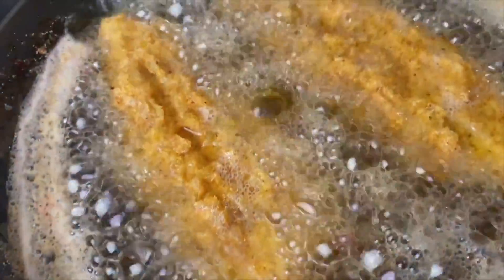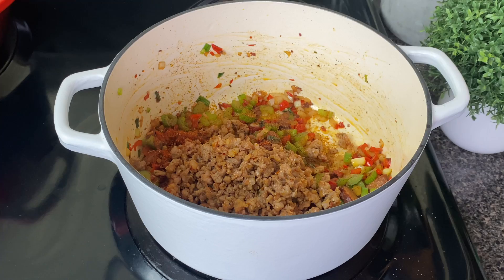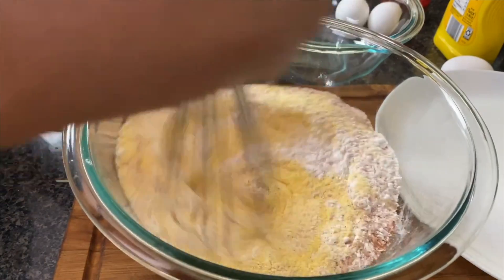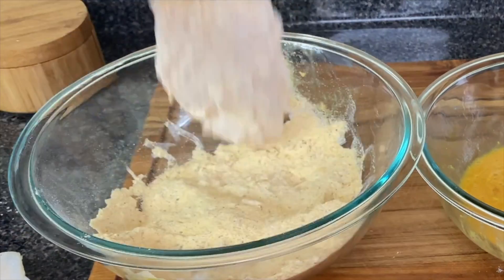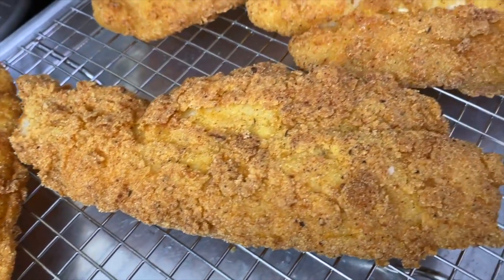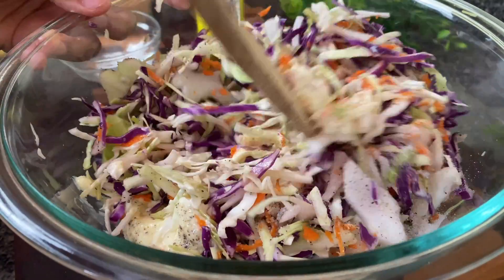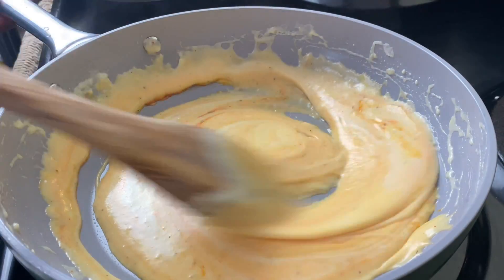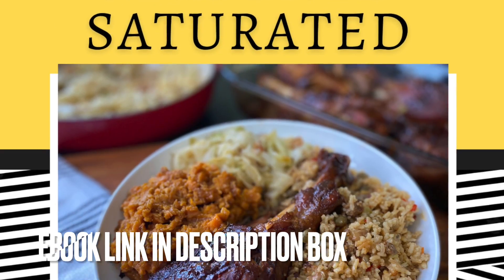Soul Food! The BEST Fried Catfish, Dirty Rice, Broccoli w/ Cheese Sauce, Coleslaw, Roll EVER!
Let's have an awesome soul food Sunday with these fried catfish, dirty rice, broccoli and cheese sauce, and honey butter dinner roll recipes!

Lemon Pepper Seasoning (Salt Free my favorite!)
Cajun Seasoning
Old Bay Hot Sauce
Cast Iron Skillet

Catfish:
1 cup cornmeal
1/4 cup flour
1/2 tbsp baking powder
1 tsp salt
1 tbsp salt free cajun seasoning
1 tsp garlic powder

2 catfish filets

Wet Batter :
3 eggs
1 tbsp mustard
2 tbsp hot sauce

Dirty Rice
1 1/2 cups long grain rice
1/2 pound spicy italian sausage
1 tbsp butter
8 oz andouille sausage
1/2 onion
2 ribs celery
1/2 red bell pepper
1 tbsp salt free cajun seasoning
1 tbsp beef bouillon
1/4 tsp creole seaoning
3 cups water
bay leaf

Coleslaw
red cabbage
cabbage
carrot
mayo
salt/ pepper to taste
1 tsp sugar
1 tsp vinegar
1/4 cup mayo
* measurements are estimates, do everything to taste

Cheese sauce
1 tbsp butter
1/2 tsp flour
1 1/2 cup half n half
1 tbsp water ( added once it cooled to loosen it up)
2 oz white cheddar cheese
pinch sazon and pepper